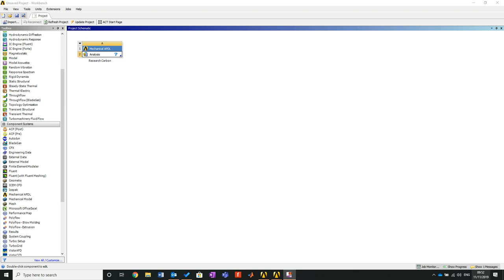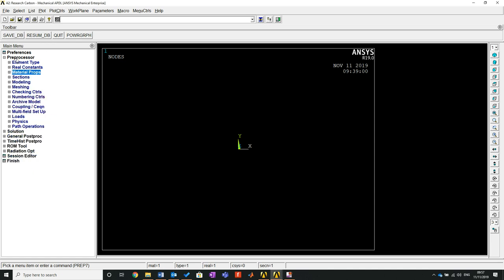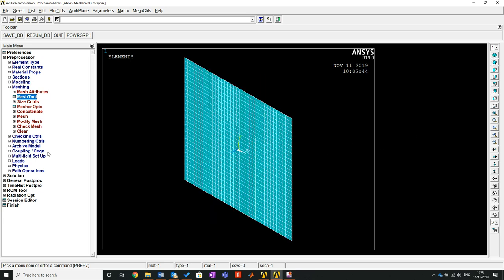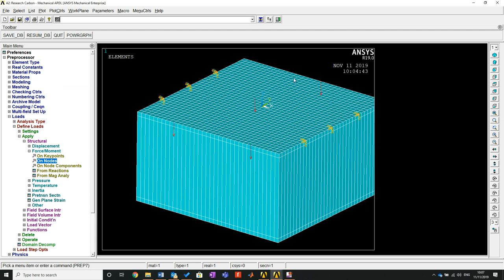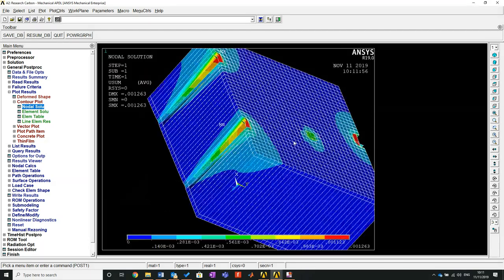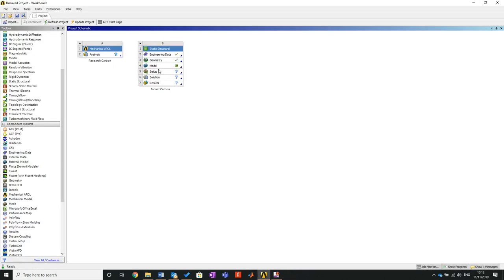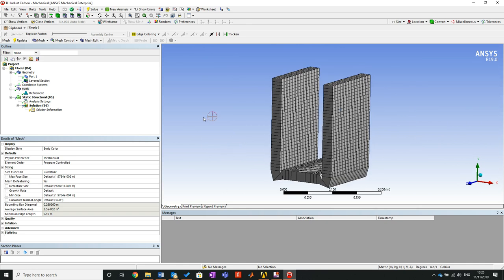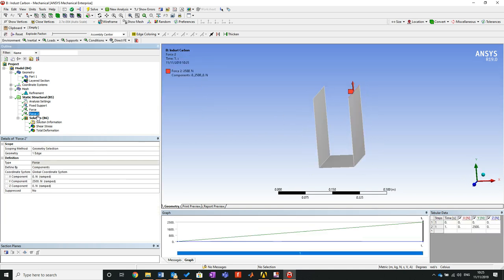Working with Carbon Ansys Workbench and APDL